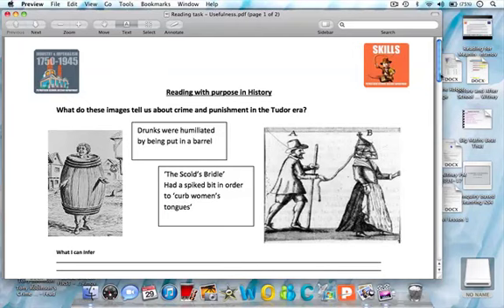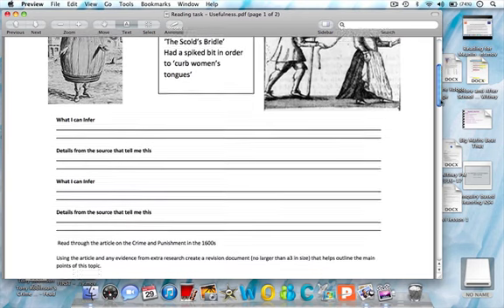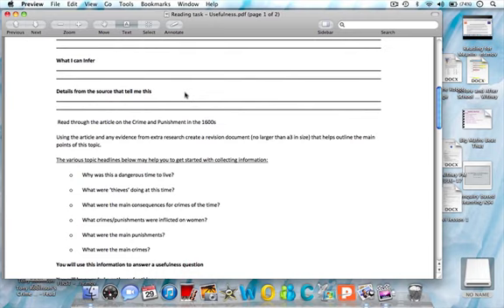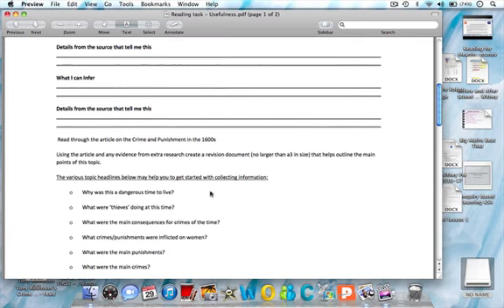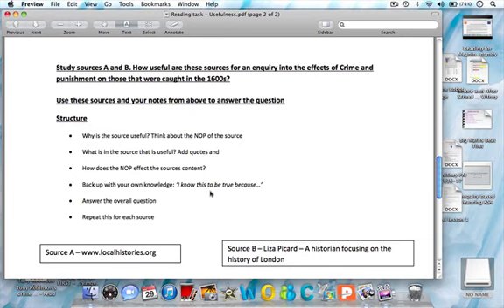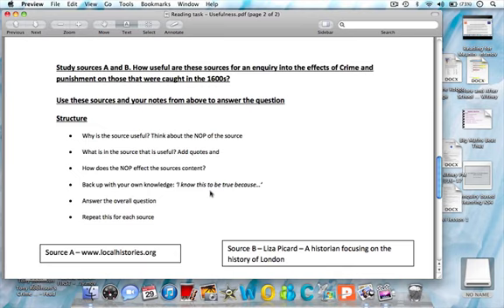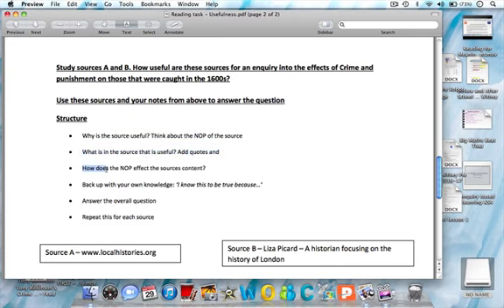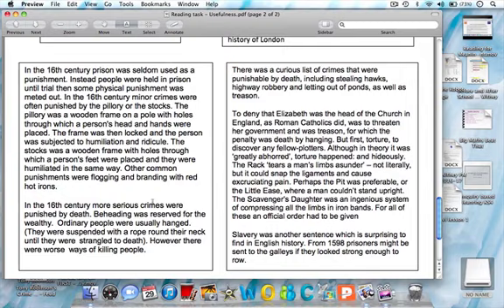Reading for Meaning - Crime and Punishment - Task Instructions